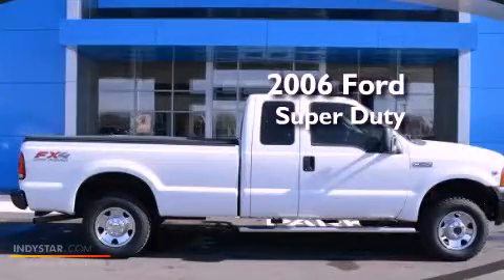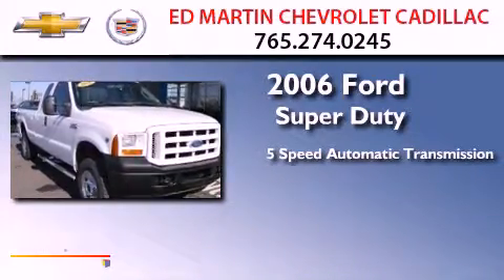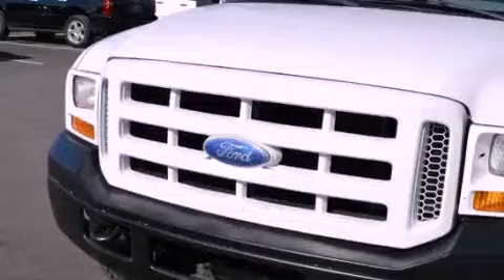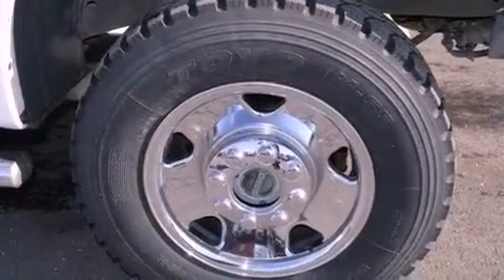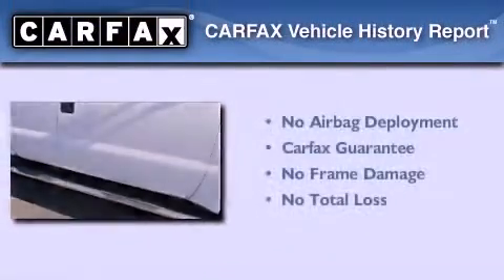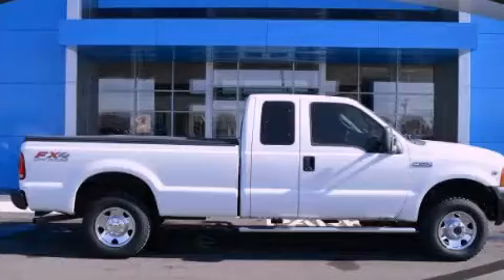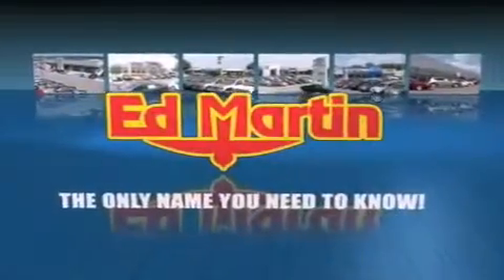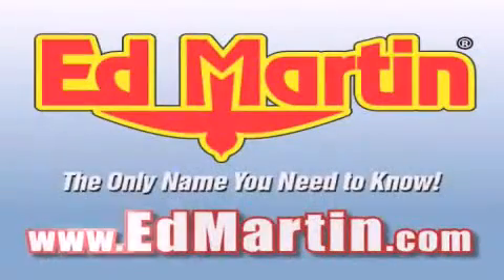2006 Ford Super Duty Anderson IN 46013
Year : 2006
 Make : Ford
 Model : Super Duty
 Engine : Gas V10 6.8L/415
 Trans . : Automatic
 Exterior : Oxford White
 Miles : 134,770
 Interior : Medium Flint
 Stock : 457391B